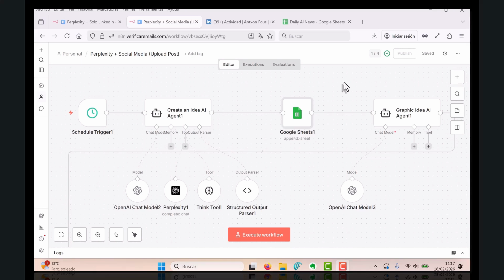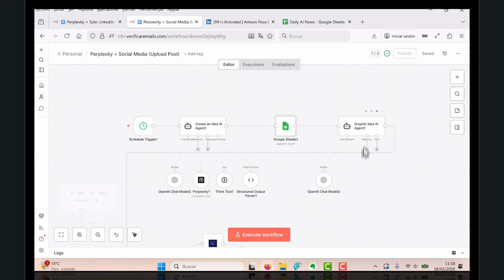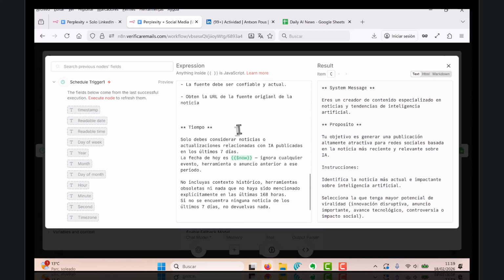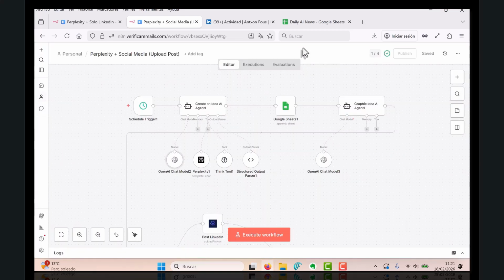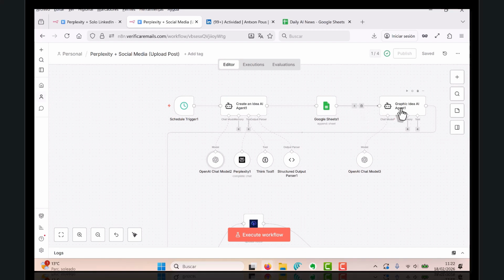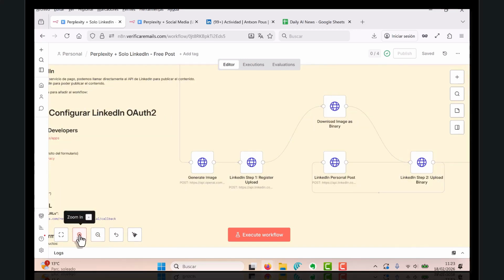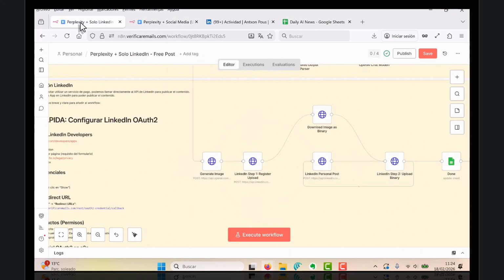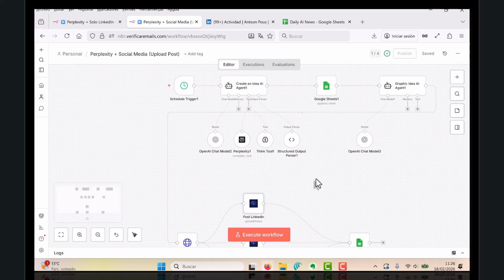How to Post AI-Generated Content on Social Media (Step-by-Step Guide)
Want to learn how to post AI-generated content on social media the right way? 🤖📲

In this step-by-step tutorial, you’ll discover how to create, schedule, and publish high-performing posts using AI tools. Whether you're a creator, entrepreneur, or marketer, this guide will show you how to automate content creation and grow faster on Instagram, TikTok, LinkedIn, Facebook, and more.

✔️ How to generate social media posts with AI
✔️ Best AI tools for content creation
✔️ How to automate posting workflows
✔️ Tips to increase engagement using AI

If you're looking to save time, scale content production, and grow your social media with AI, this video is for you.